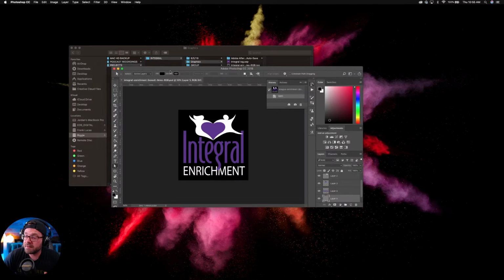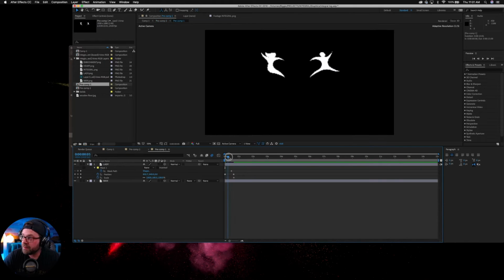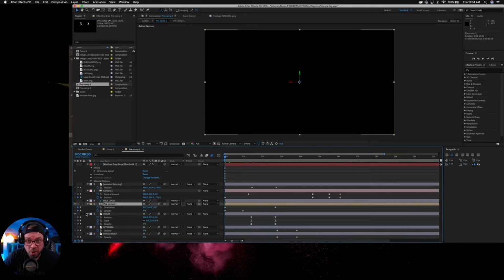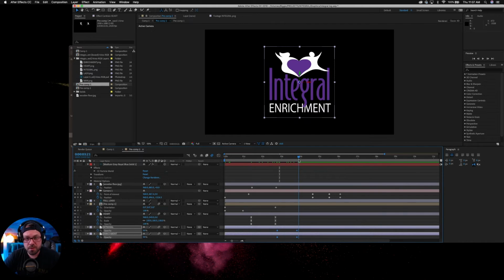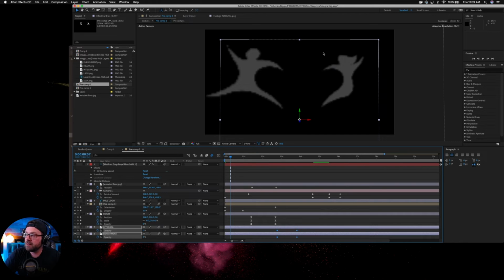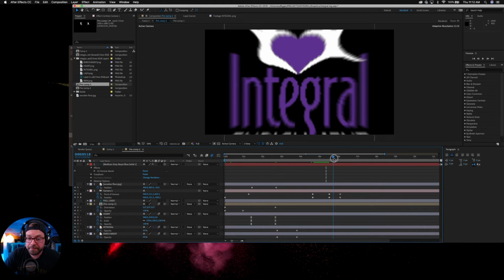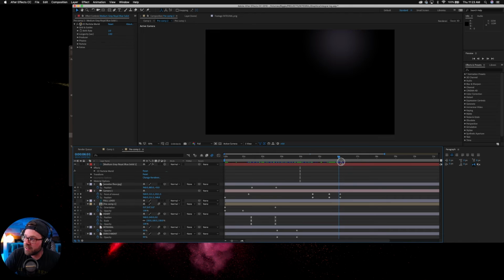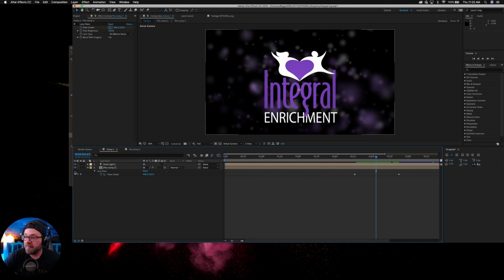BUILDING AN ANIMATED LOGO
It's not necessarily a step-by-step tutorial, but I do show you the process that I use to build an animated logo. Customizing a logo with animation is very time consuming but once it starts to take shape in the building process, that's when it gets awesome. I'm going to show you how to make your logo move and make your logo POP!